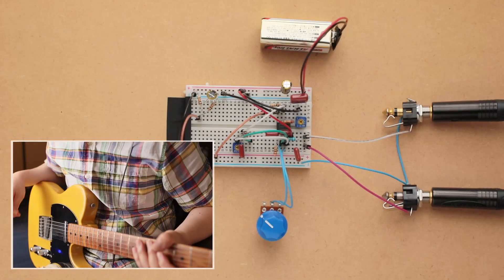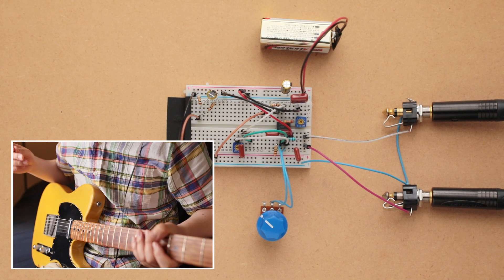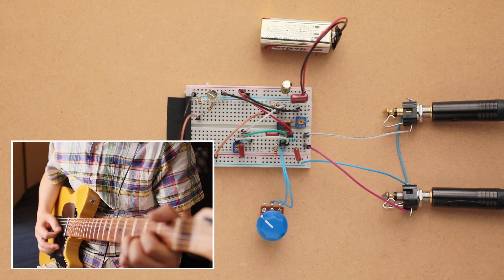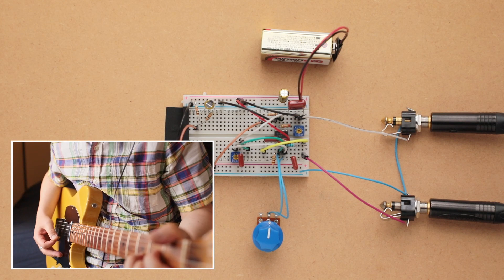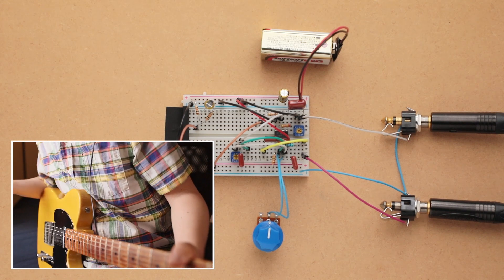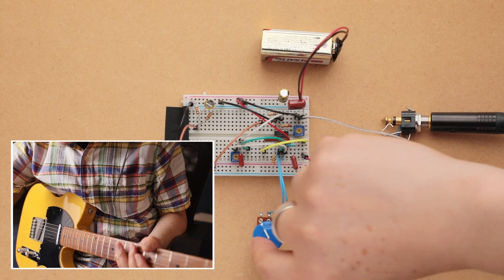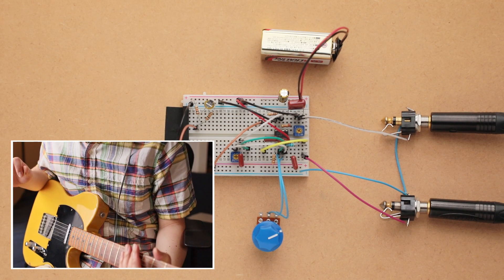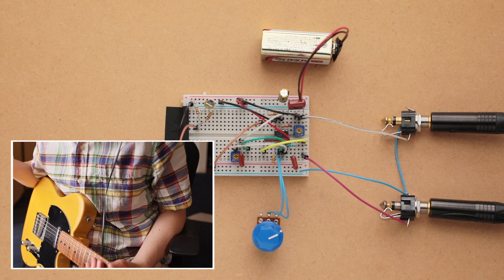How To Build An Overdrive Pedal Using A Breadboard - Intro To Guitar Pedal DIY Part 1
This is a simple, very basic introduction to building a guitar overdrive using a breadboard. If you've ever been interested in building your own overdrive/distortion but didn't know where to start, this video is for you.

In this part 1 video we will take a look at the finished product and play through it very quickly. We will then take a look at the schematic, as I will walk you through all the parts you will need in order to actually build this circuit.

Time stamps:
0:00 Intro
2:44 Clean tone without the overdrive
3:35 Overdrive tones
8:15 The tone knob
9:12 Looking at the schematic
10:39 Going through the list of parts needed

Parts list for the build:

Breadboard
Breadboard cables
regular wiring cables
9volt battery snap

1/4 inch jack x 2

Resistors (1/4W)
5.6k x 1
10k x 3
24k x 1
1Meg x 1 (anything between 470k ~ 1Meg)

Capacitors (film)
100pF x 1 (ceramic might be easier to find)
0.01uF x 2
0.047uF x 1
0.47uF x 1

Capacitors (electrolytic)
47uF x 2

Trim pots
20k x 1
100k x 1

Regular pot
500k A(audio/log taper)
*knob for above pot

Clipping diodes (pretty much anything will work)
1N914 or 1N4148 x 2

Op amp (most dual/2 channel op amps should work)
4558, 5532, TL072, etc. x 1

The signal chain: Late 80's Fender Japan Telecaster with Seymour Duncan  Broadcaster Pickups - breadboard - 70's Japanese "BF Princeton inspired" tube amp - analog cab sim - computer